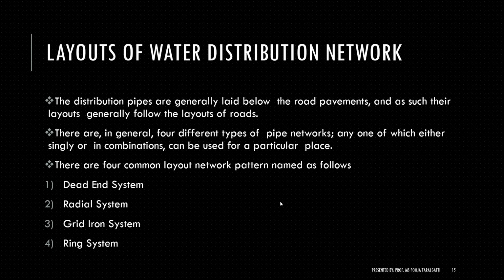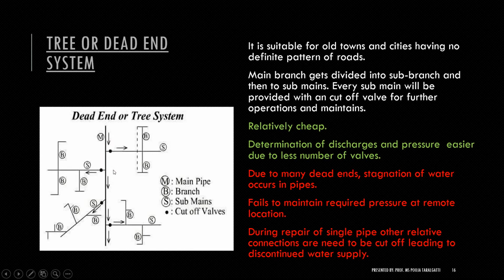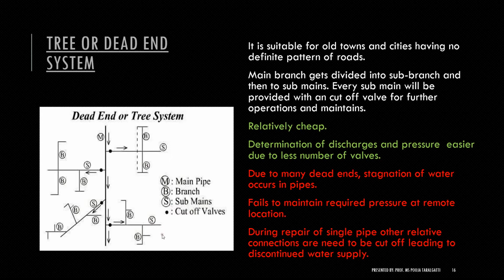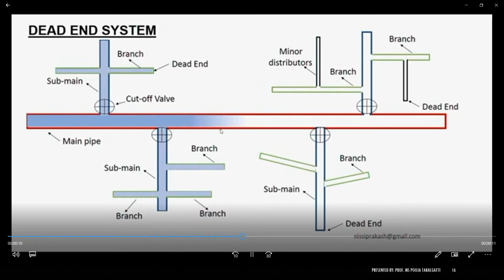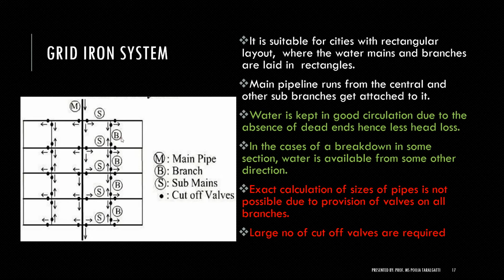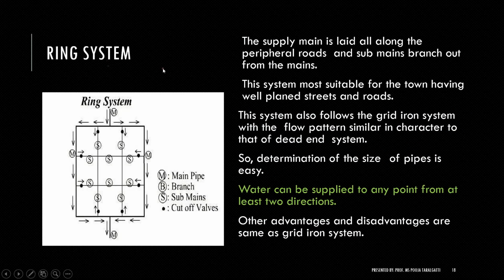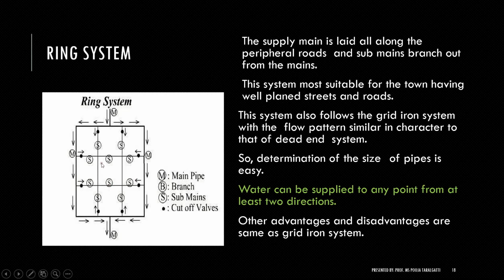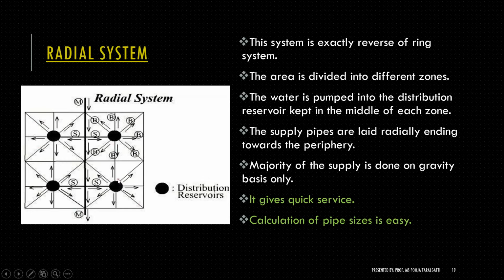Water distribution system_layouts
water distribution system is the last part of water supply system which is essensial to deliver the treated water to the consumer end. Distribution system must be designed in a such way that water quality should not get changed during the transmission and the sufficient water quantity should be delivered with adequate water pressure to the consumer.
This video consist of ,
a) definition of distribution system layout
b) types or patterns of layout
c) advantages and disadvantage of each pattern
d) working of each layout type
(water meter)
Next Video- Leak detection Tests
●Please Share Your Review And Suggestion in The Comment Section Below. Tell us Your Choice And What You Want To Watch, We Will Make That Videos For You